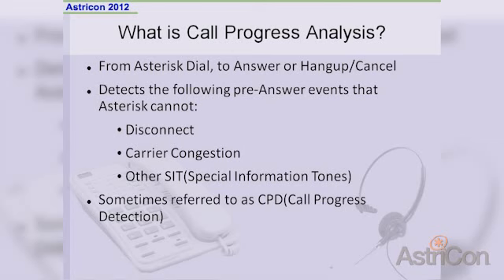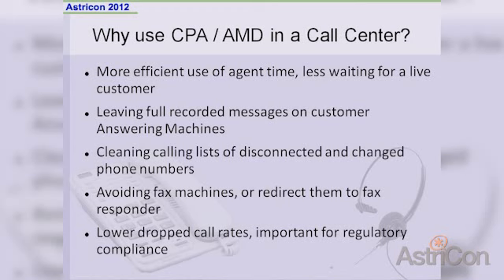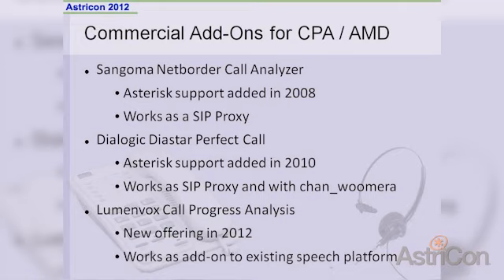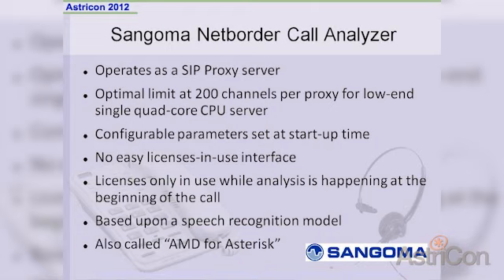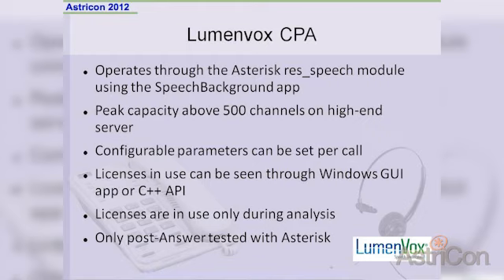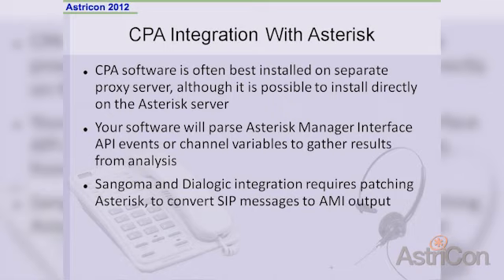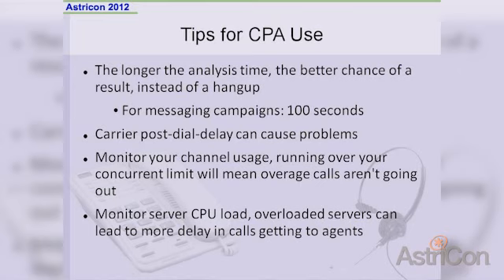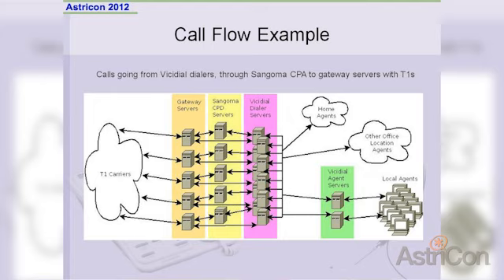Answering Machine Detection and Call Progress Analysis for Asterisk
Matt Florell
ViciDial Group
Matt Florell
This session will provide an overview of the sever - Dec 05, 2012